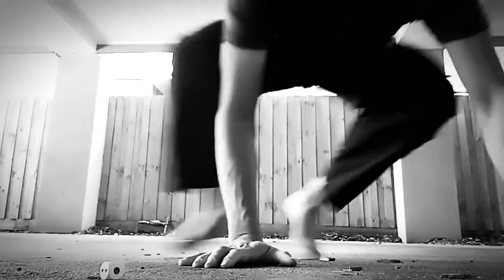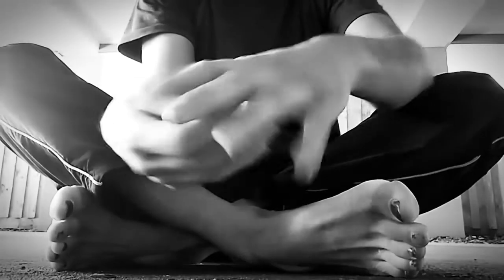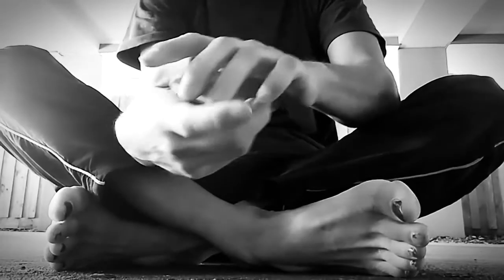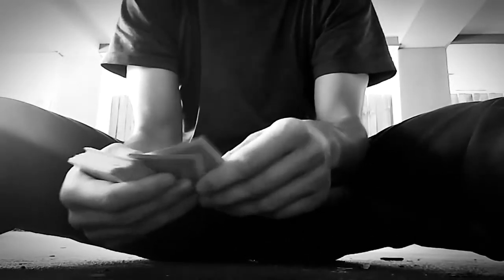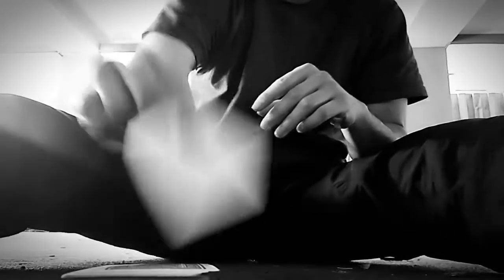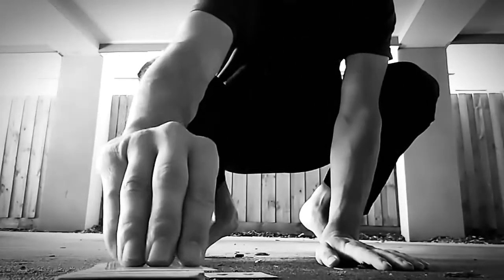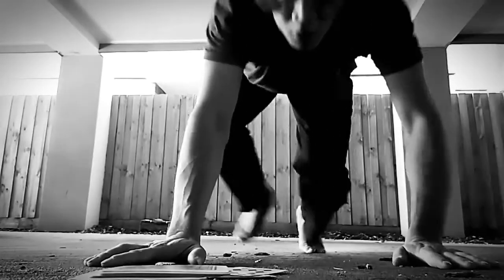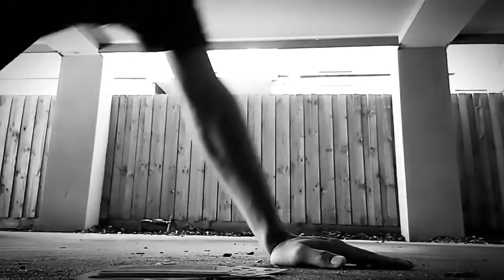Dice and cards - Parkour Indoors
John with some dice and card games to help you train rolls at home